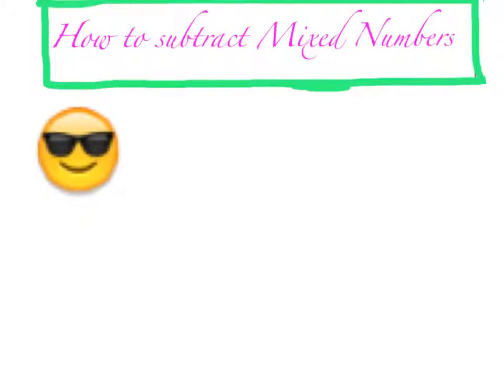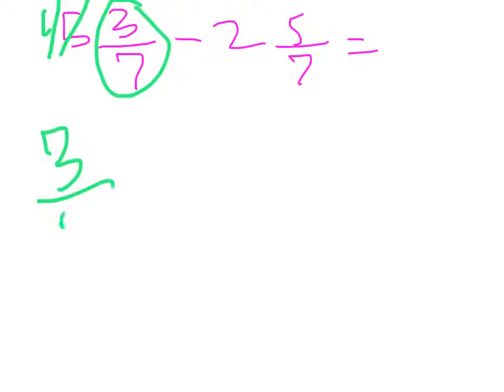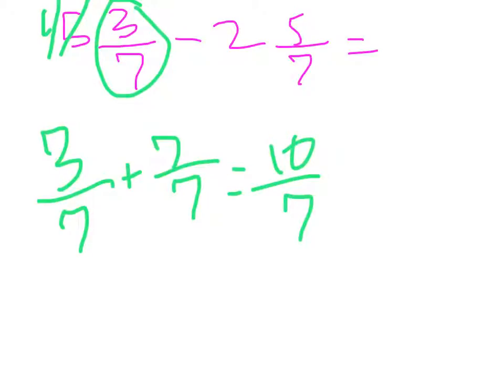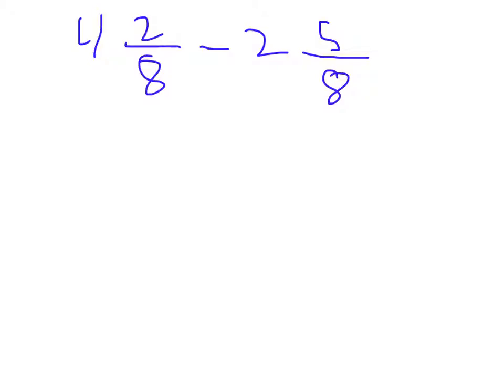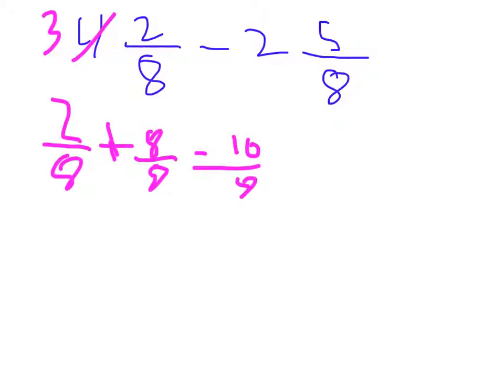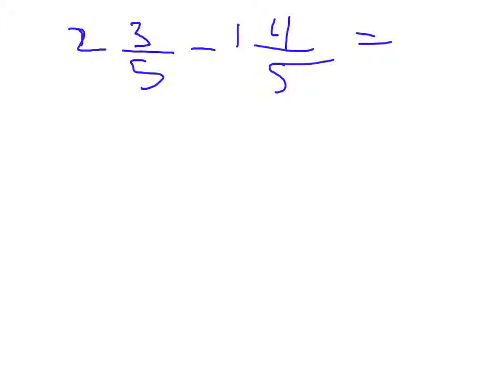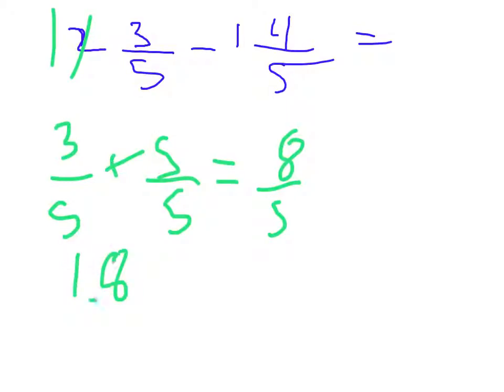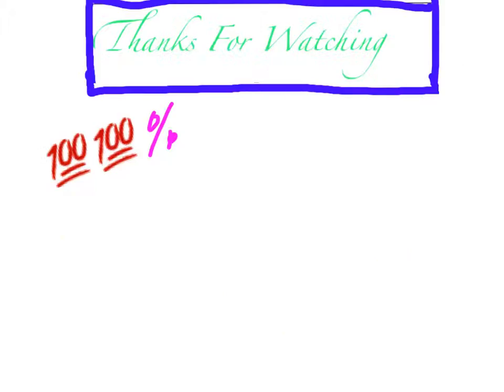How to Subtract Mixed Numbers